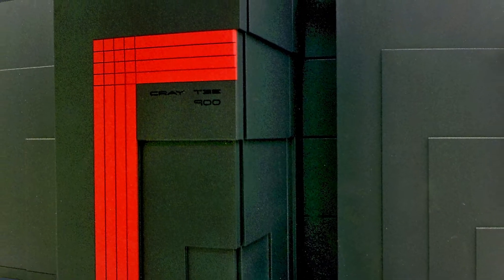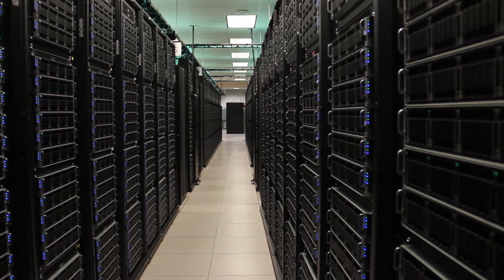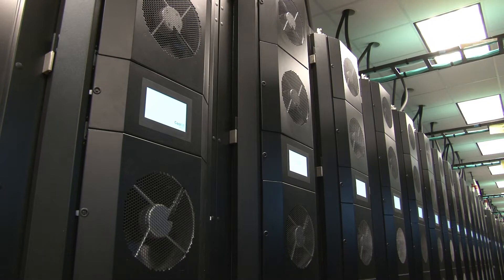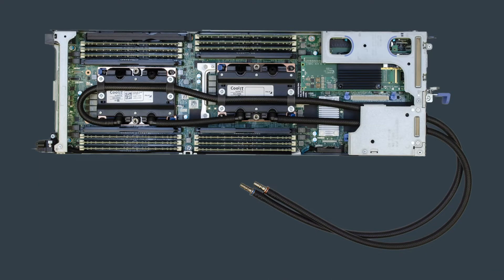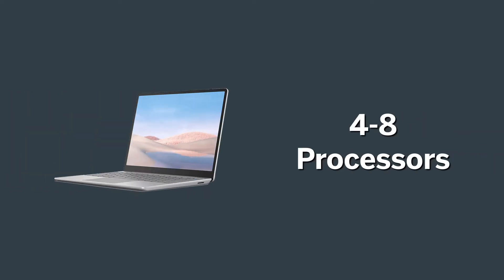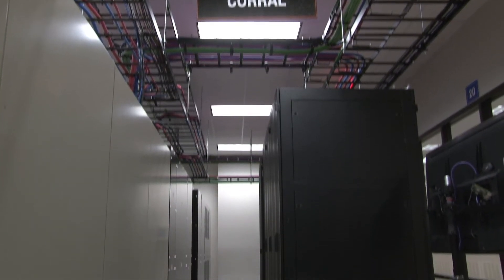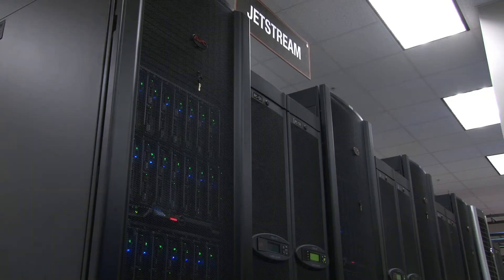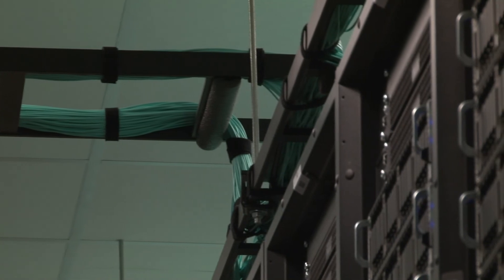Take a Guided Virtual Tour of the TACC Data Center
What does a supercomputer look like? How does it differ from your computer? Take this virtual tour of a datacenter—a place where a supercomputer is housed—so you can see one up close. During the tour, it is also explain how supercomputers are able to do calculations thousands of times faster than your personal computer.